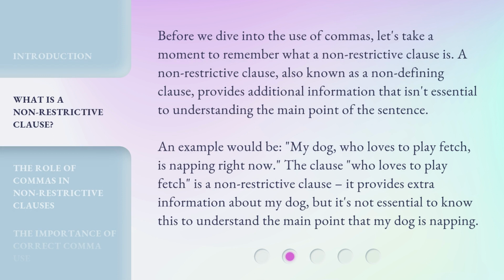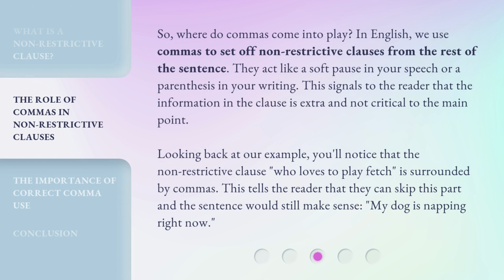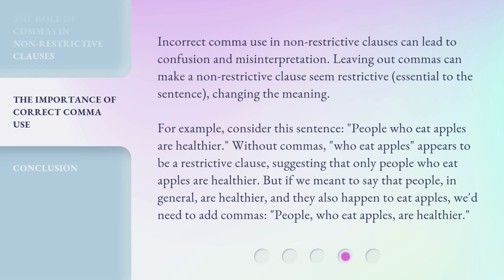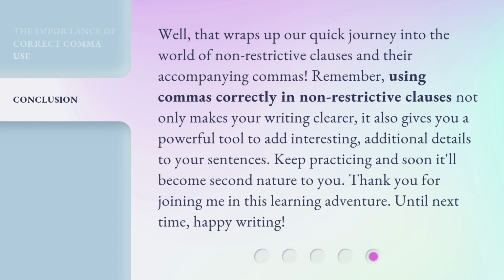Making Sense of Commas in Non-Restrictive Clauses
Mastering Commas: Enhance Your Writing with Non-Restrictive Clauses • Learn how to use commas in non-restrictive clauses to elevate your writing and add depth to your sentences. Discover the role of commas, the importance of correct comma use, and how they can make your writing more nuanced and informative.

00:00 • Introduction - Making Sense of Commas in Non-Restrictive Clauses
00:26 • What is a Non-Restrictive Clause?
01:08 • The Role of Commas in Non-Restrictive Clauses
01:48 • The Importance of Correct Comma Use